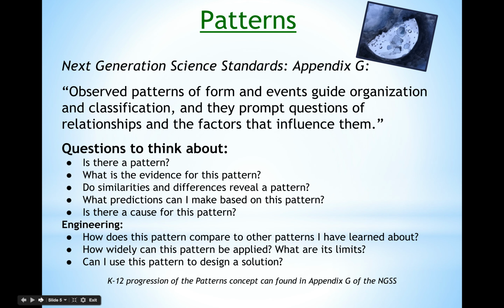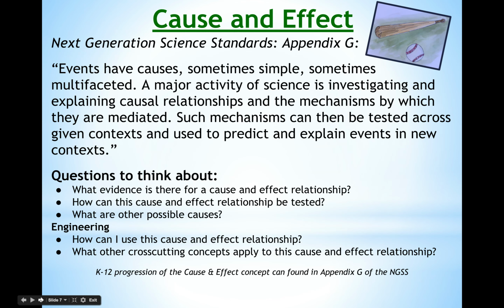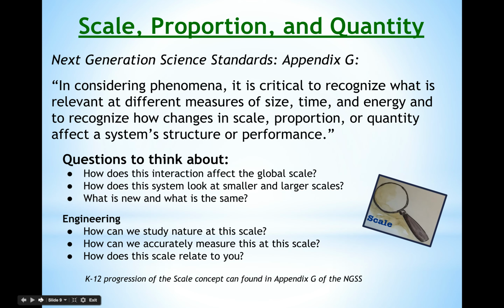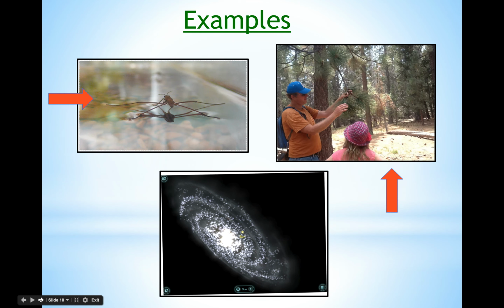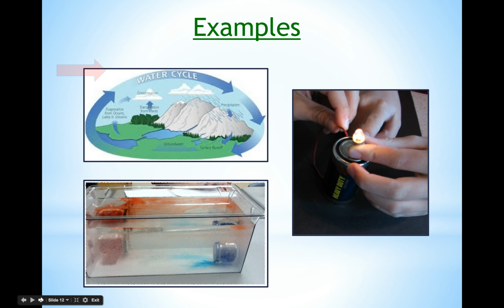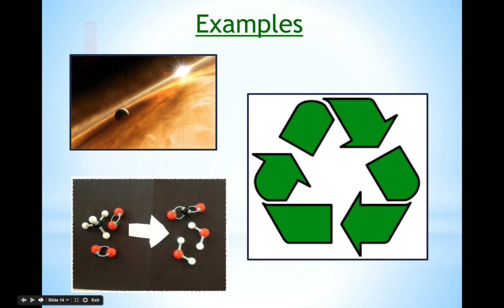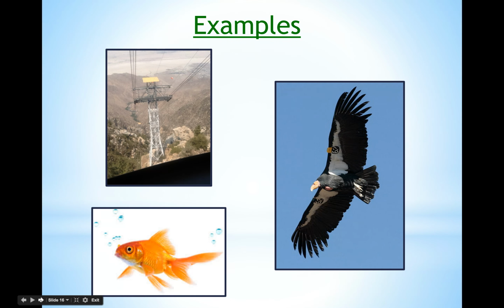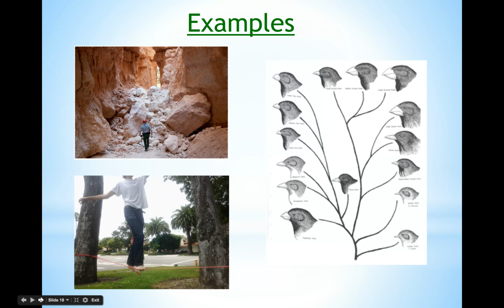NGSS - Session 4 Crosscutting Concepts